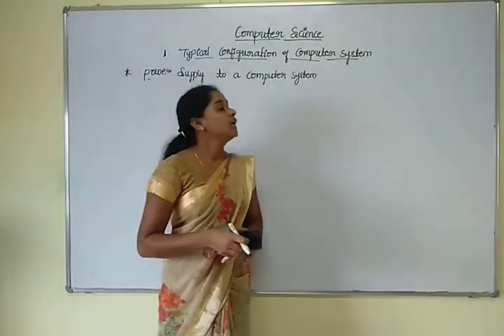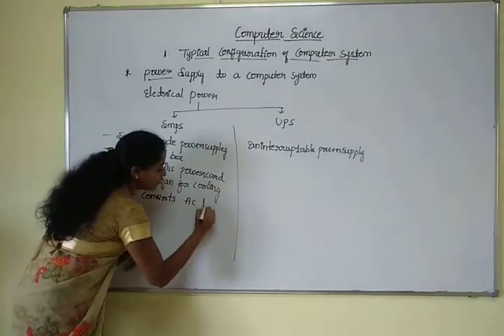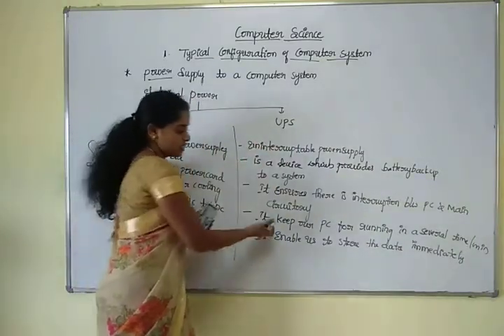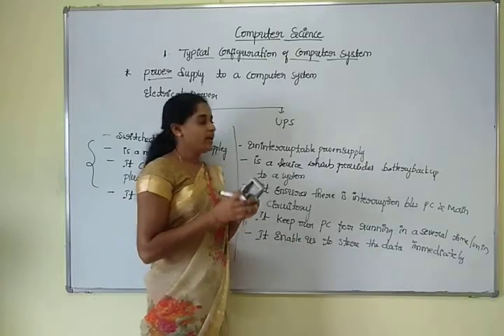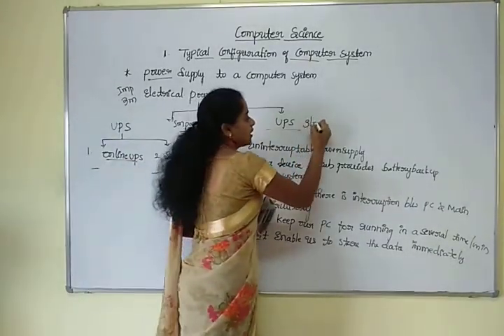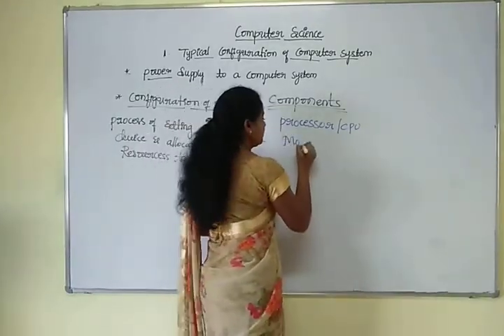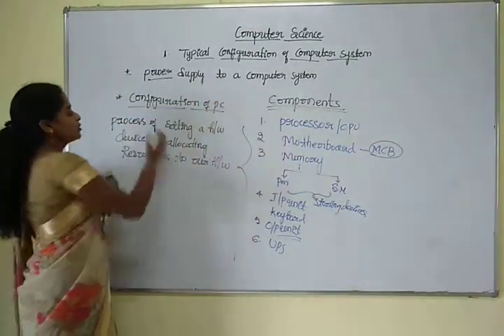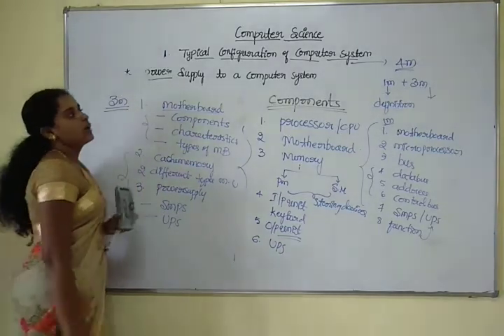II PUC COMMERCE-COMPUTER SCIENCE-POWER SUPPLY TO COMPUTER SYSTEM